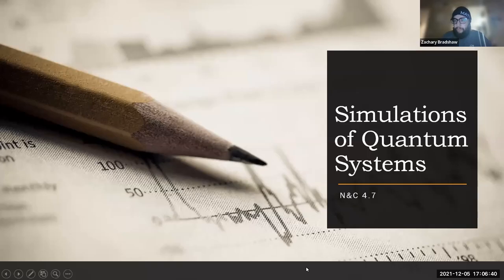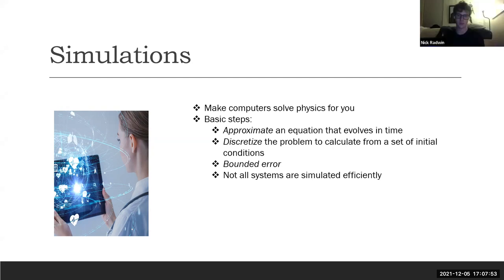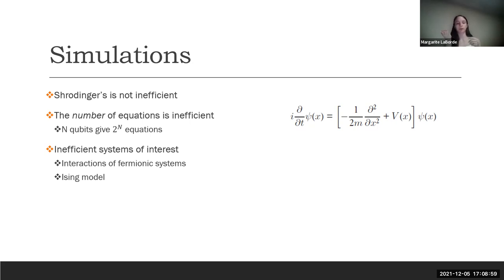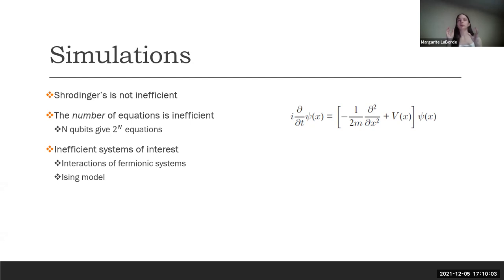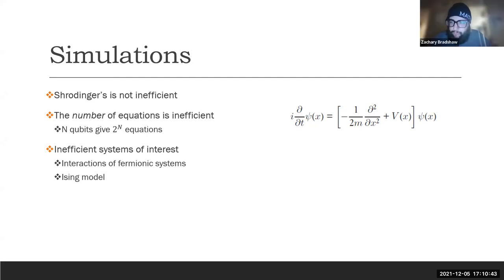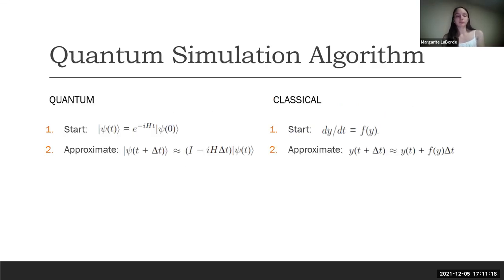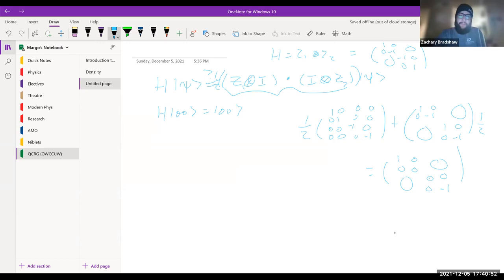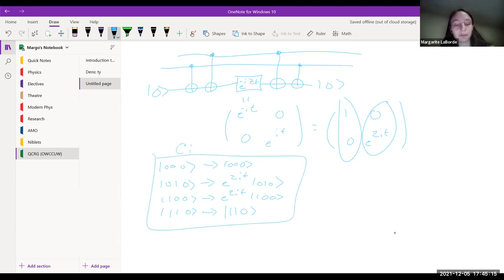Quantum Simulation - N&C 4.7